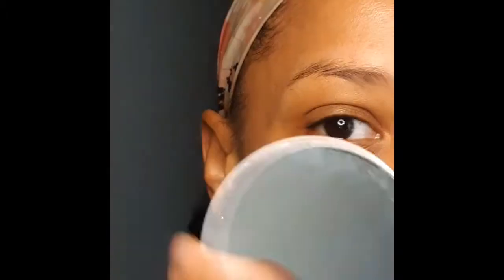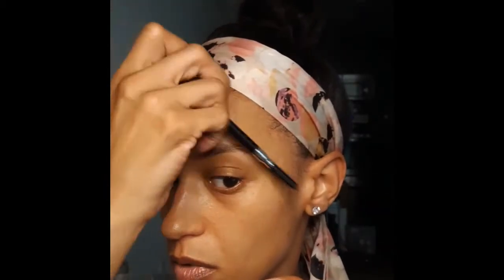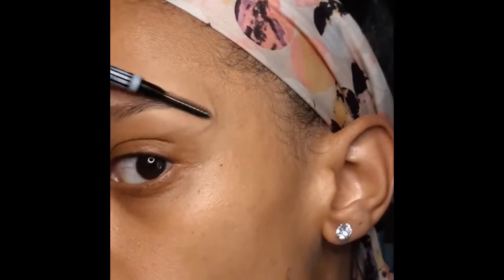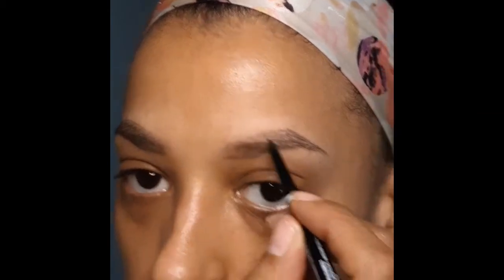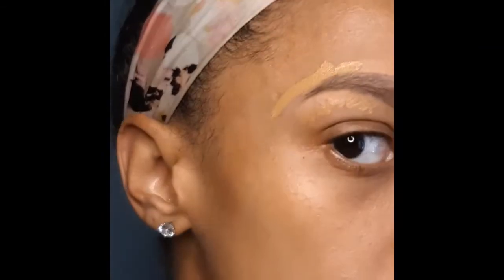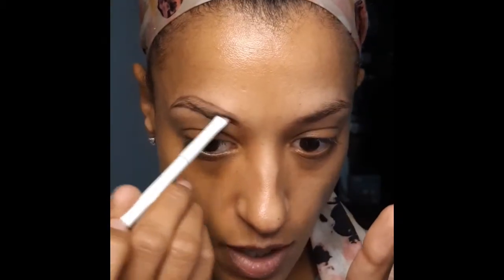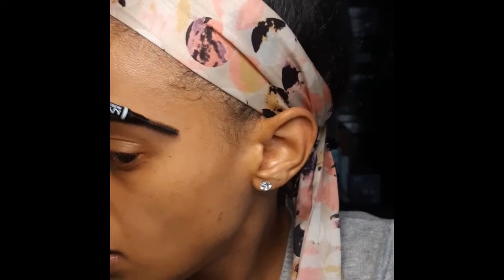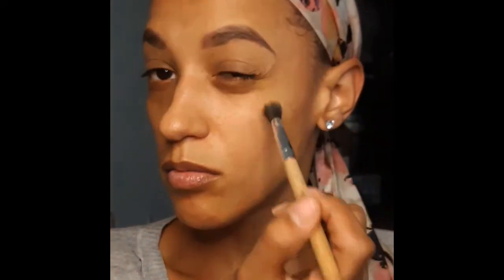How to do brow....3-4 ways...💄💄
Hey Kali Crew,
Links to my last 2 vlogs
If you wana be apart of the Kali Crew 💜
Hit that》》》》 🔔🔔🔔
so you are notified when I post I appreciate everyone and I hope we all stay safe & blessed 💋💋

I.G. 👸🏽@cali_treasure
Makeup I.G💄 @Makupkali_lo ( under construction)
Snap 👻@Calitreasure1

Link to the mic & ring light I use
These links also lead to petitions that can bring justice to alot of other families
George Floyd petition: